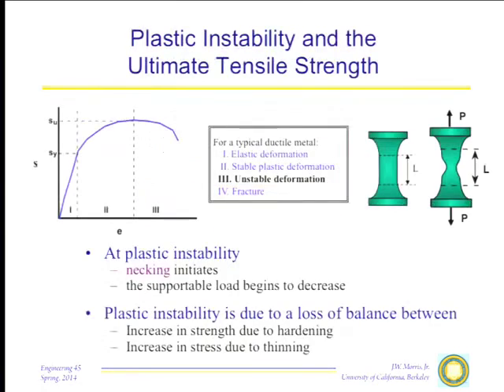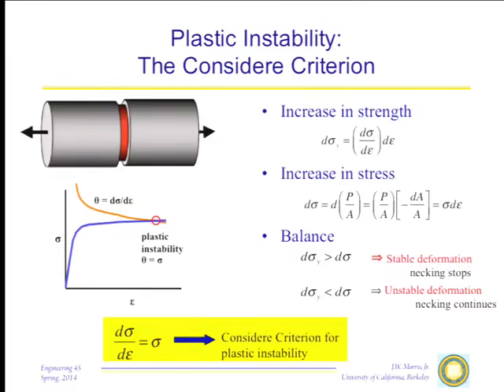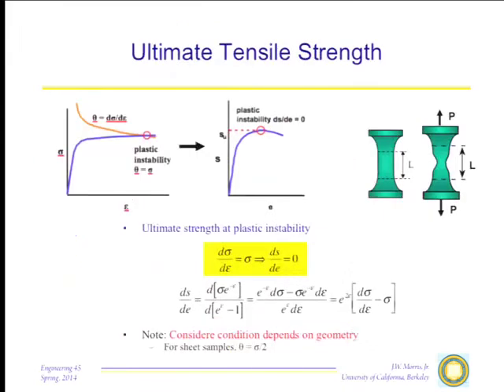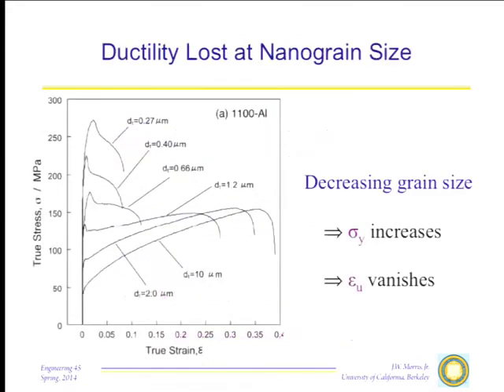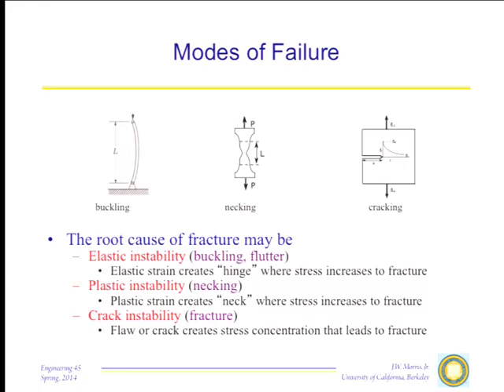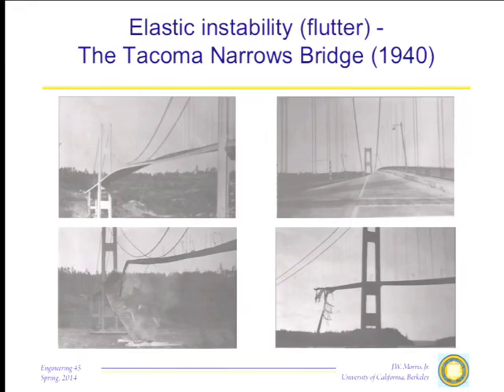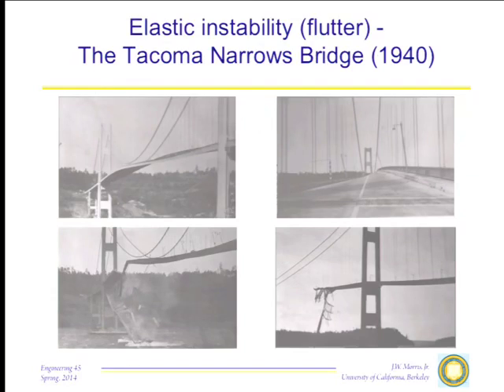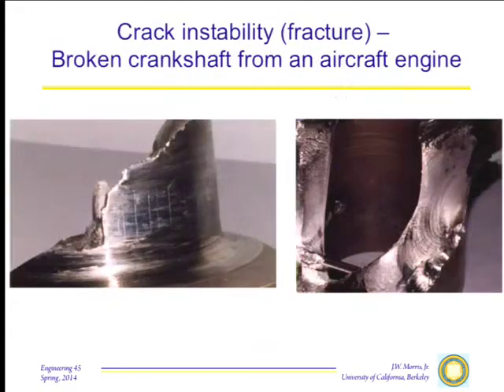2014 04 28 Engineering 45 2014 04 28000